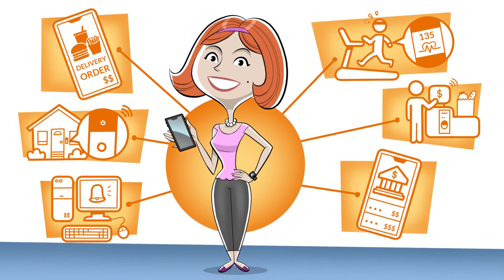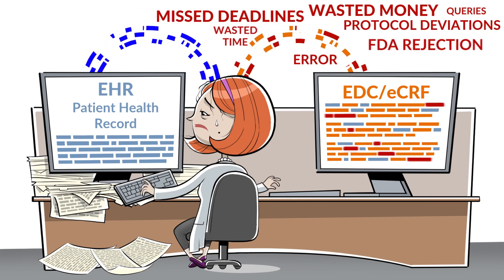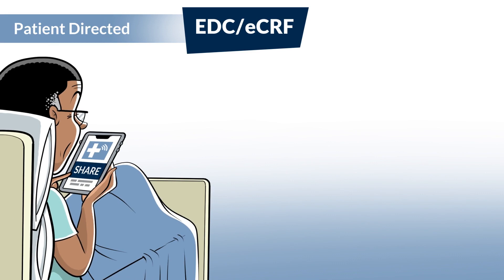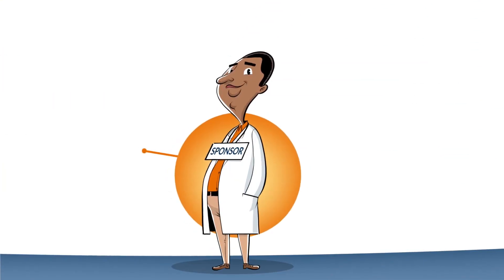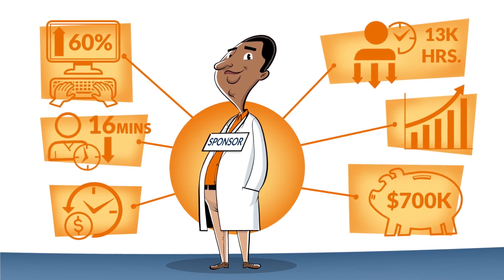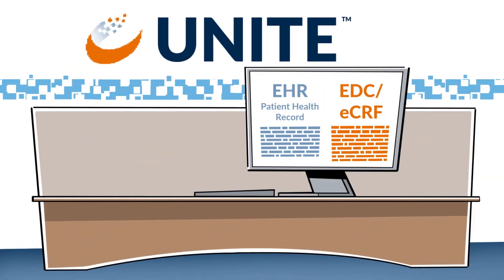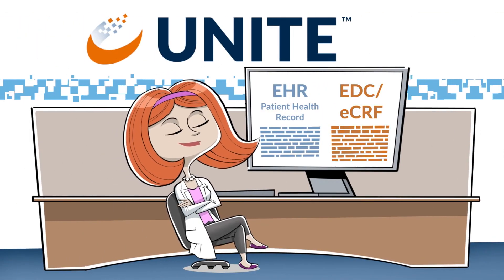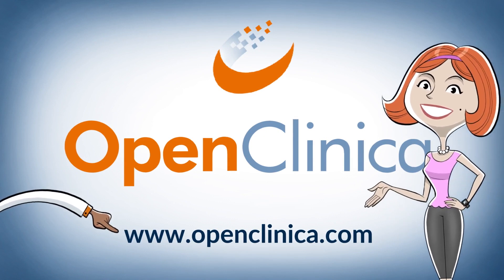eSource: EHR EDC Integration with OpenClinica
• Eliminate high-risk manual data entry
• Reduce monitoring cost, delays and effort
• Get faster access to steady stream of trusted data
• Scale painlessly across site networks & studies
• Rapid and easy reusability

Unite is backed by a rapidly growing network of over 450 physical clinical trial sites across major health systems serving tens of millions of patients.

Read more 📜

- 12 Lessons Learned: How to Migrate Active Studies to a New EDC ➡️

About OC: OpenClinica has delivered innovative and practical solutions for clinical trials since 2006. We continue to push the envelope by automating source data acquisition and workflows through our cloud-based platform. Offering a secure bridge between healthcare and research, OpenClinica is trusted by the world’s foremost life science companies, academic institutions and government entities and has been used in more than 15,000 studies involving over three million patients worldwide. We are proud to support thousands of small, midsize and large research organizations spanning biotech, pharma, academia, medical device manufacturing and contract research organizations.